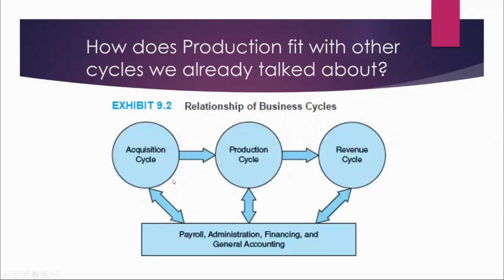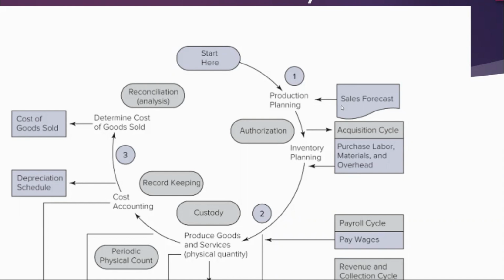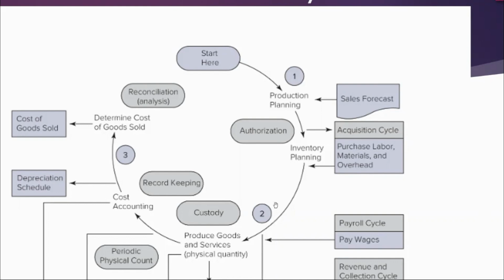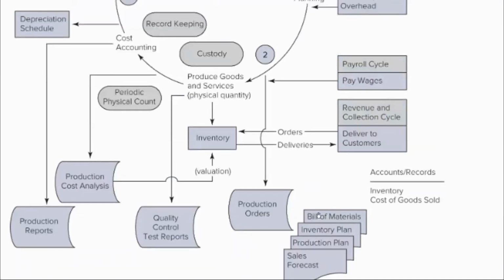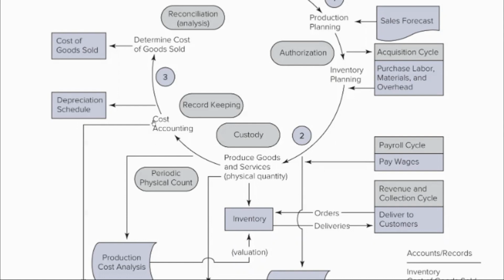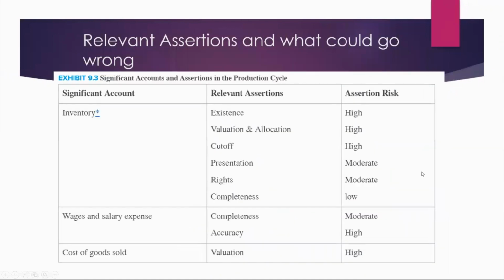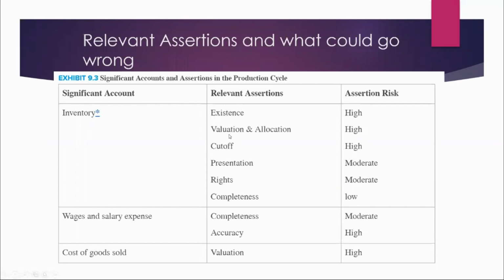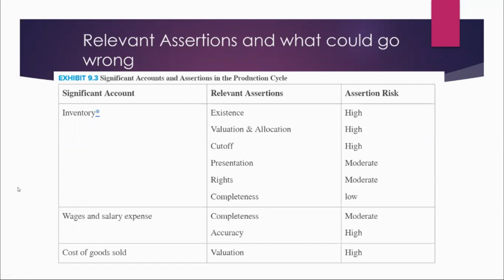09 1 Production Cycle Intro